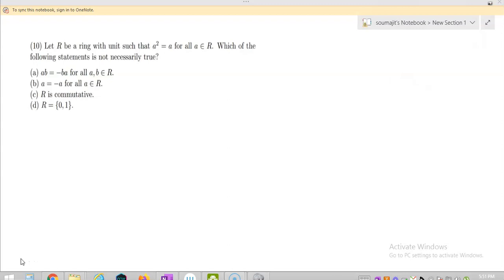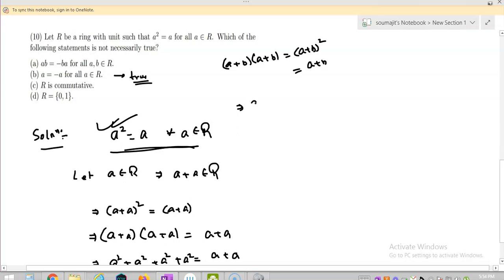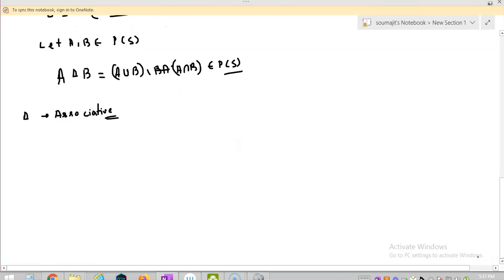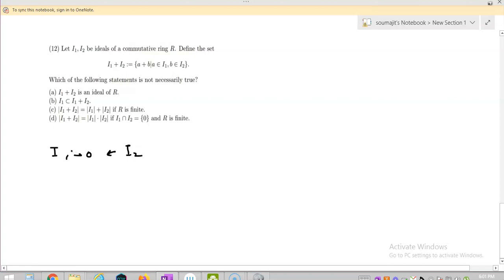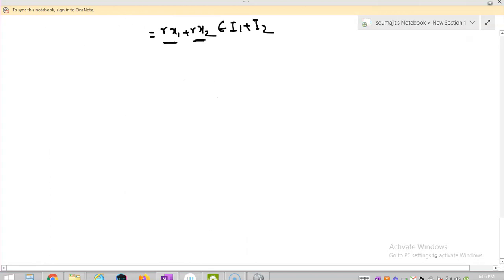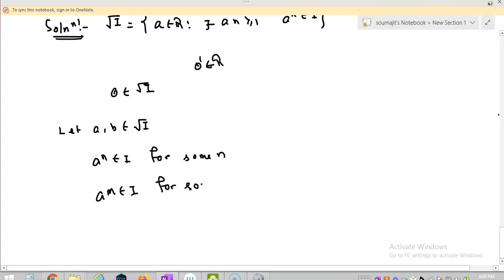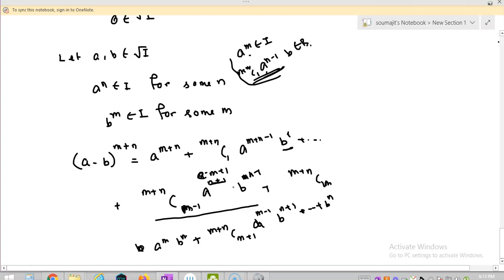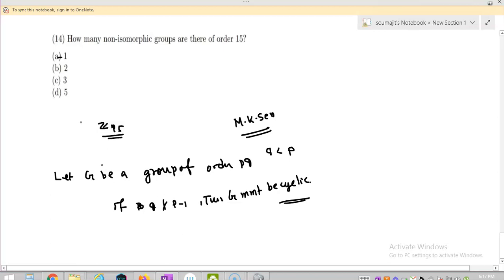isi m.math 10 , 12 solution ring field complete solution analysis